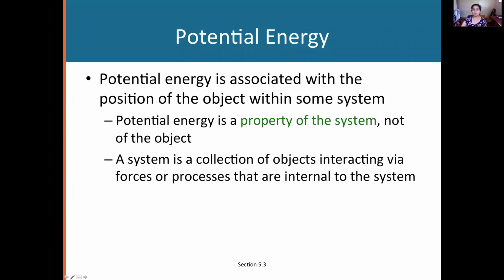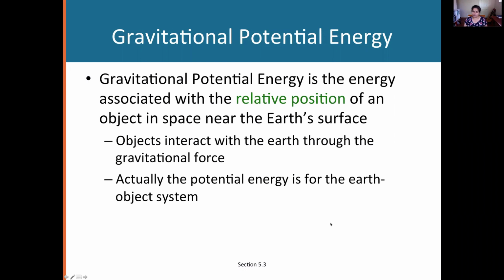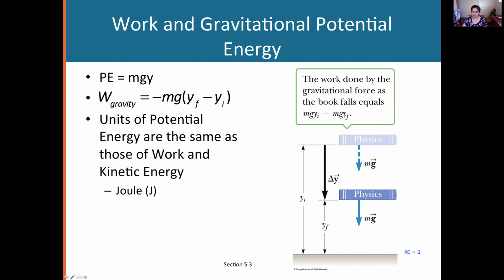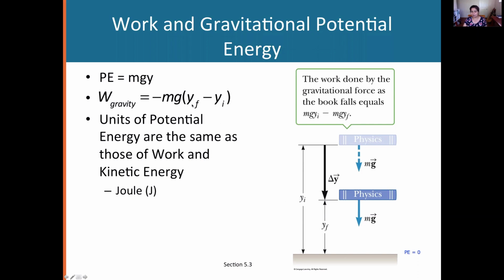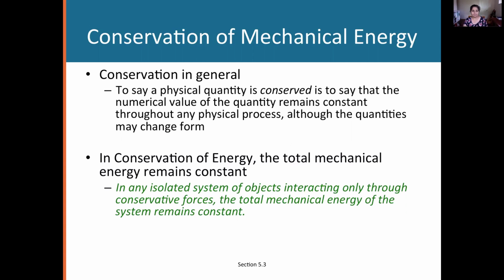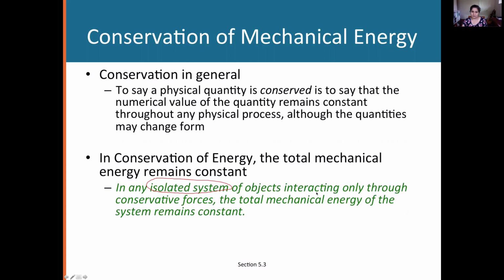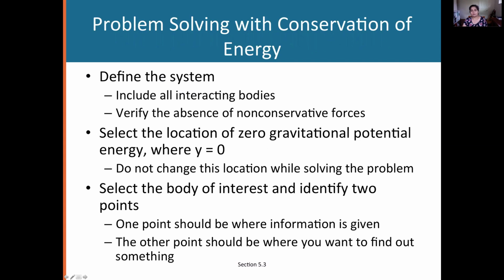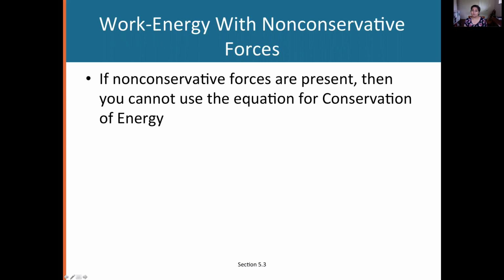5 3 Gravitational Potential Energy & Conservation of Energy